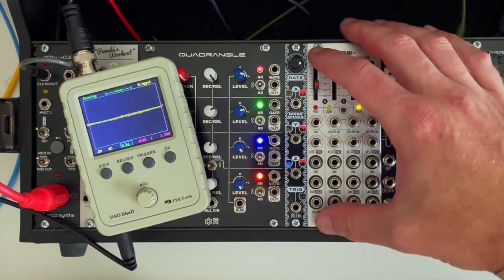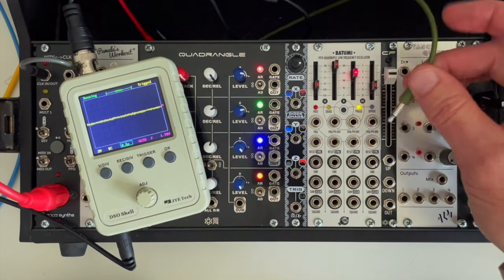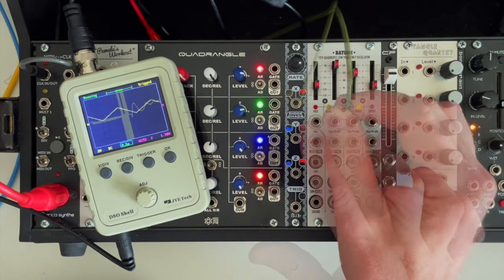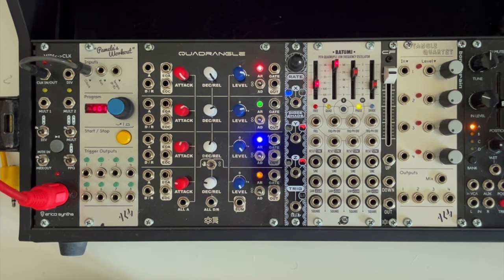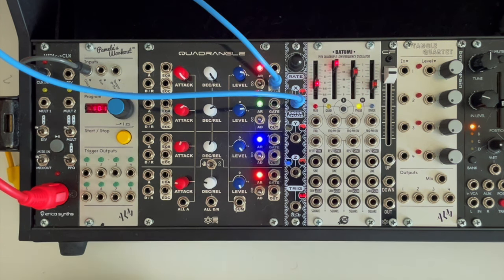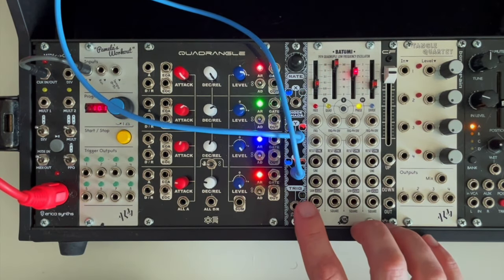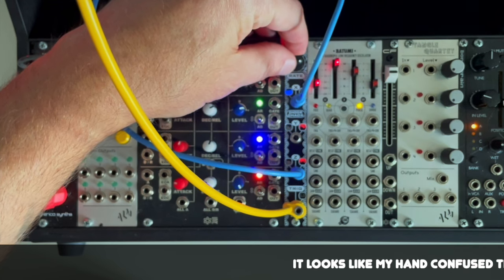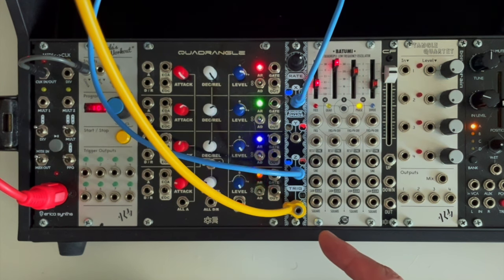Zlob Modular Diode Chaos Module (built at Knobcon 12) Demo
I built this module during a DIY Class at Knobcon. Several of you asked for a demo so here you go. I demonstrate the module using my oscilloscope and also show how it sounds controlling some oscillators.